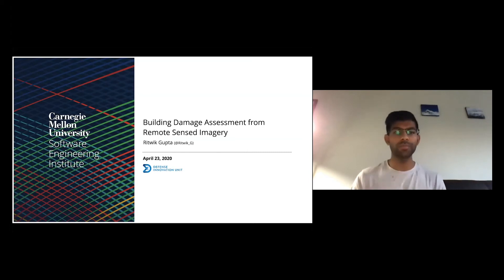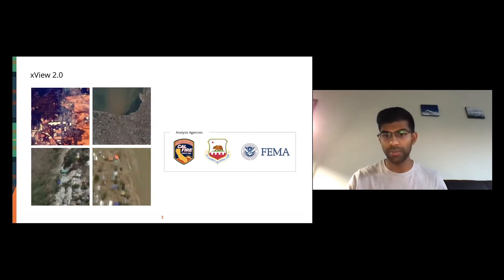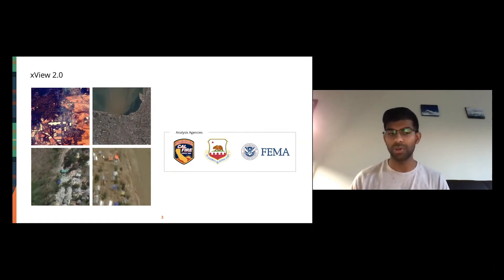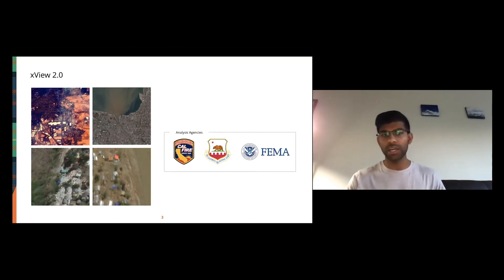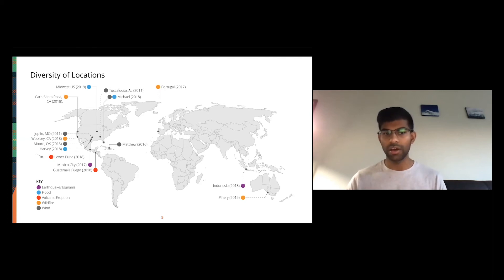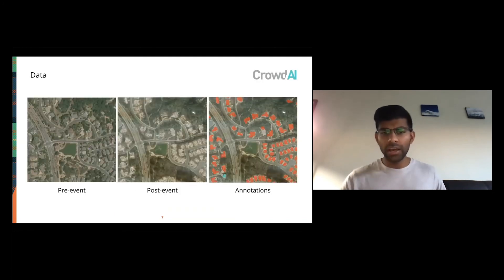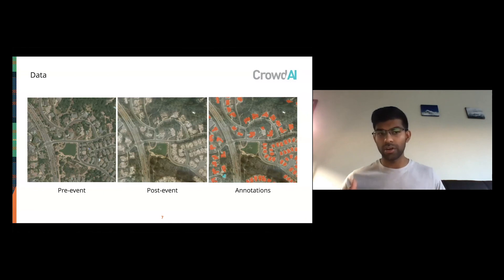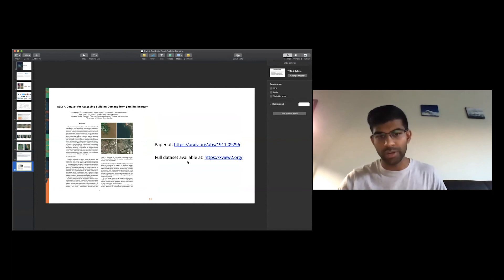Ritwik Gupta: Building Damage Assessment from Remote Sensed Imagery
Contributed talk at the 2020 CMU Symposium on AI and Social Good.